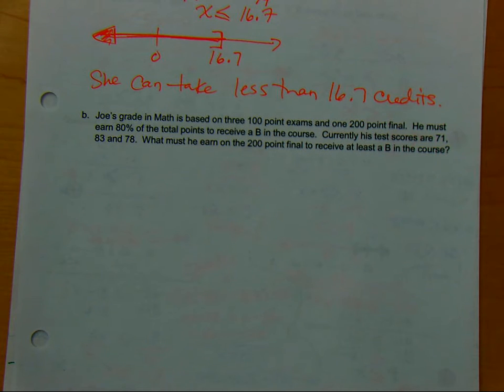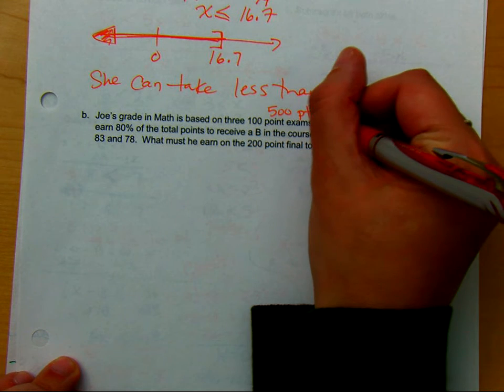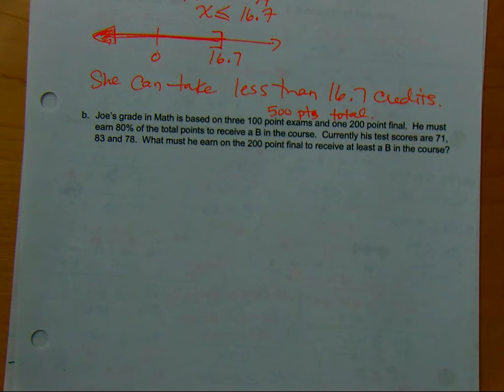Solving Inequality Word Problems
Math 60 Lesson 5 Part 5
CCC